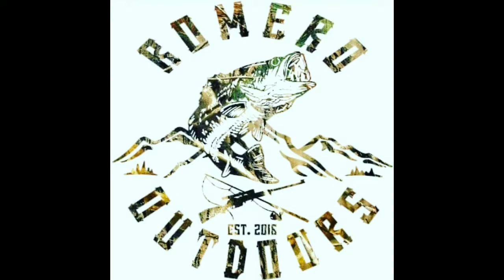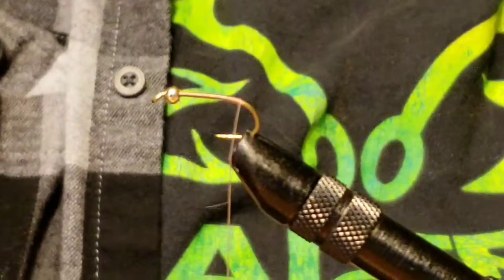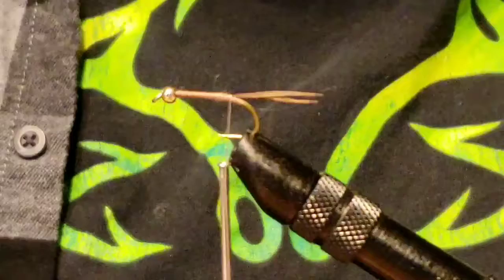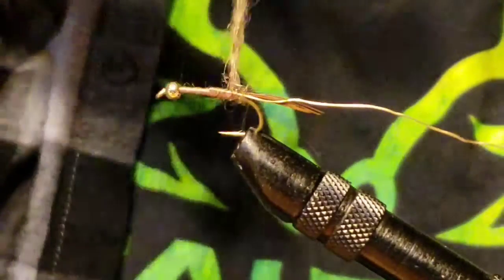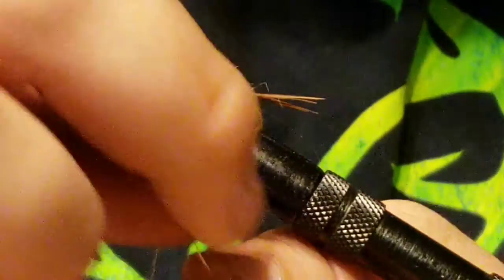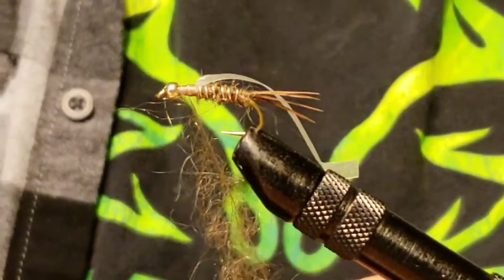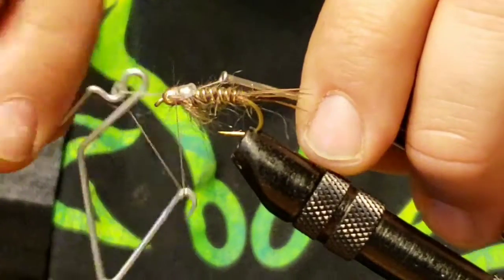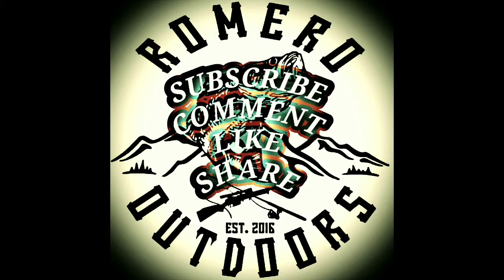Fly Tying: Bead Head Hares Ear Nymph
In this video we tie my version of the hares ear nymph. Shouldn't be long before we are out fishing these flies! Enjoy